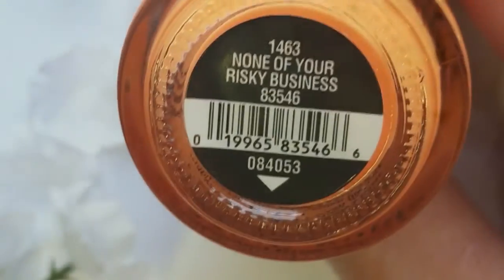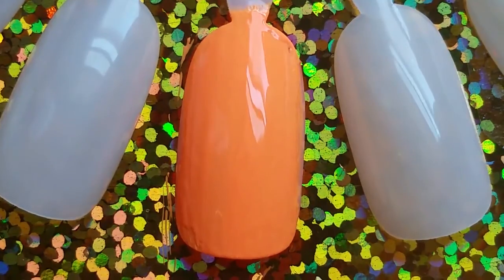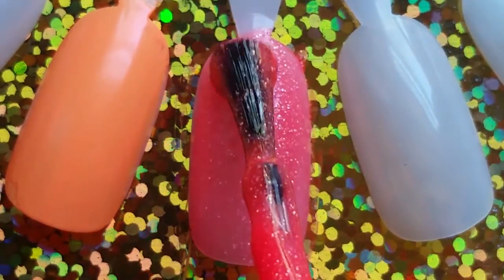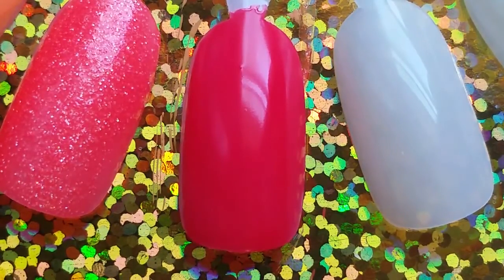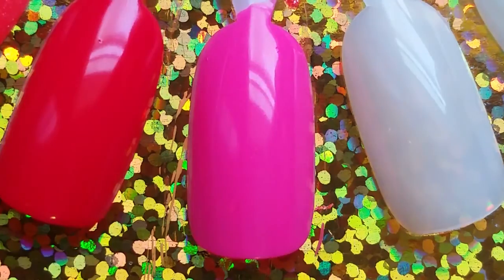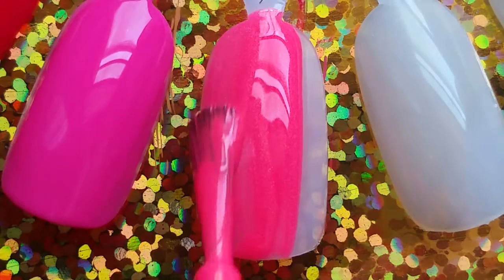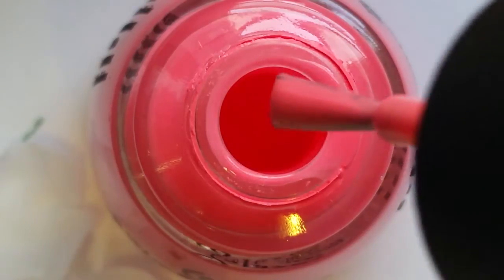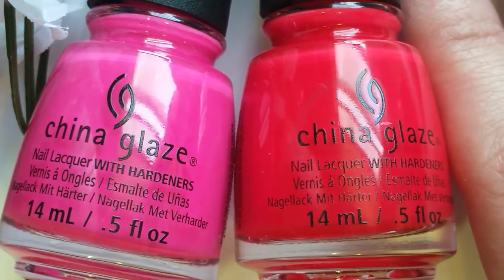China Glaze Summer 2016 (Lite Brite) Collection Part 2!!!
Hey Guys,
Woohoo. I fnally have the 2nd half of the new Summer 2016 Lite Brites collection from China Glaze to share with you. I picked them all (all 12) from Transdesign and you can use this link to buy them for yourself... . I love them all so much and I hope you found my videos helpful in deciding if you need any of them too. Bye!

***ON MY NAILS - SALLY GIRL - NEON BLUE AND PINK ***

POLISHES SHOWN
1. CHINA GLAZE - NONE OF YOUR RISKY BUSINESS - RISKY BUSINESS
2. CHINA GLAZE - PAPA DON'T PEACH - PAPA DON'T PREACH
3. CHINA GLAZE - HOT FLASH - FLASH DANCE
4. CHINA GLAZE - I'LL PINK TO THAT - ?
5. CHINA GLAZE - BITE ME - ?
6. CHINA GLAZE - LIP SMACKIN GOOD - ?